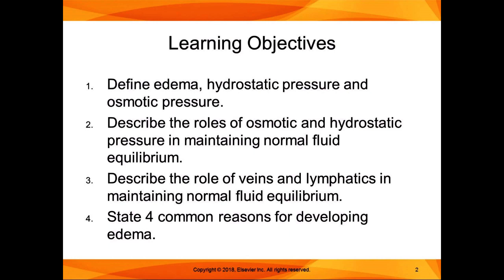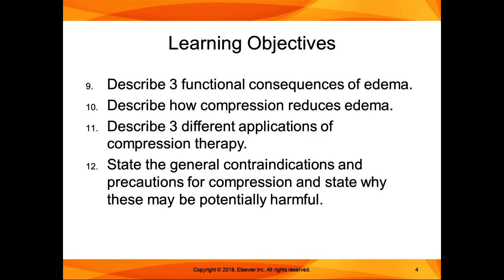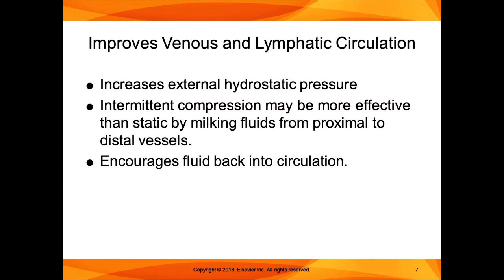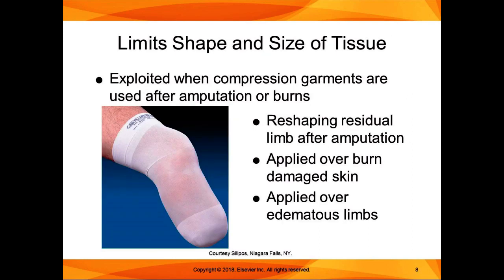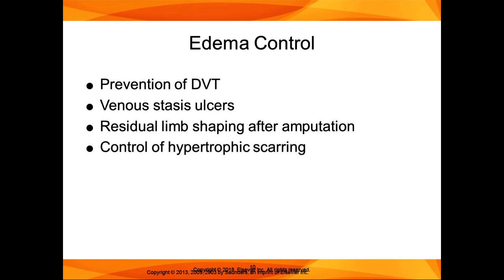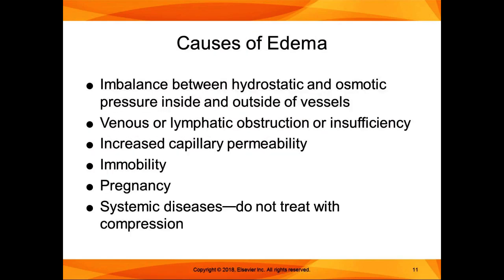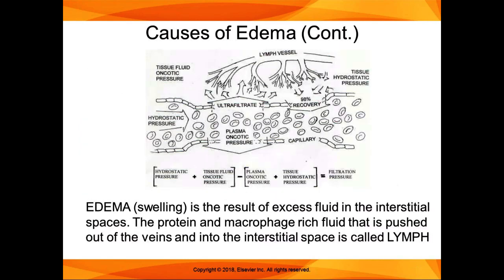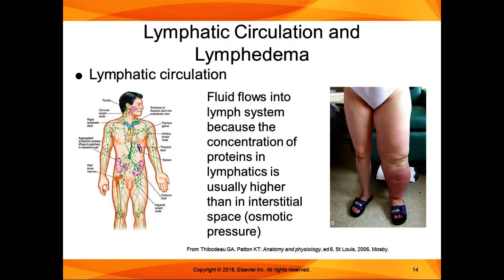Chapter 20 Lecture Part 1 Effects of Compression and Causes of Edema